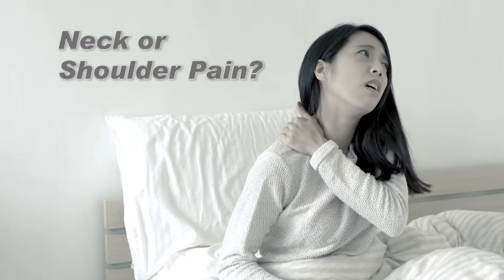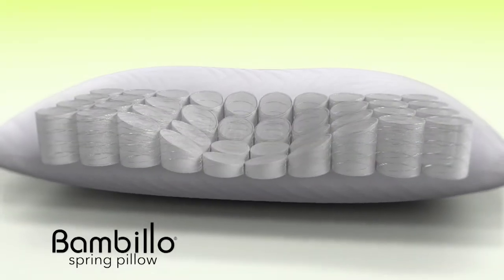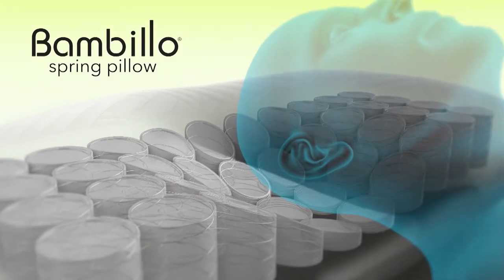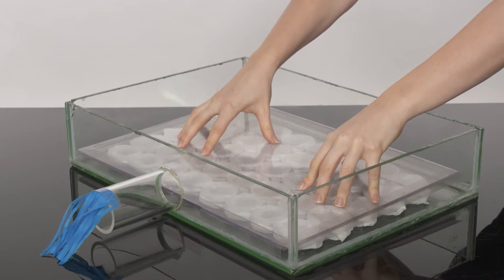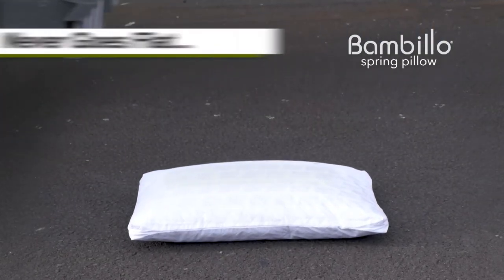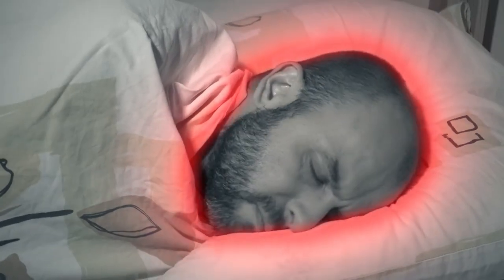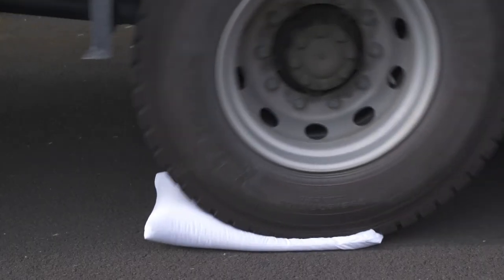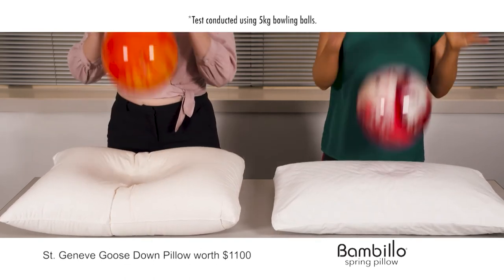Bambillo Spring Pillow